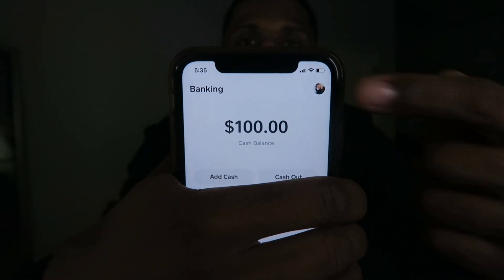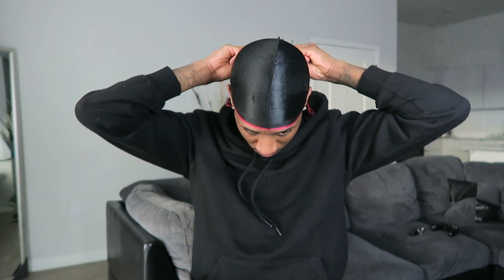HOW TO STOP YOUR HAIR FROM BEING DRY ALL DAY..